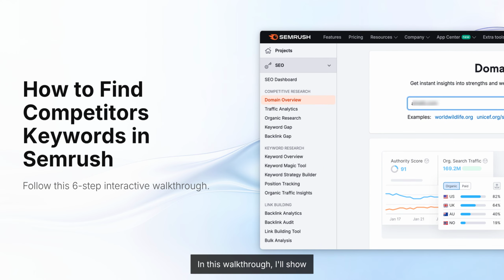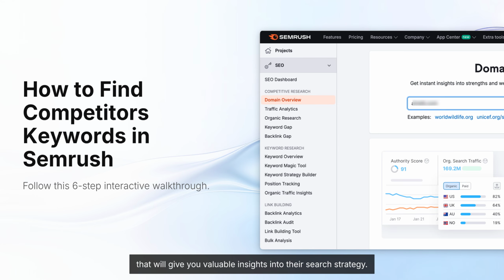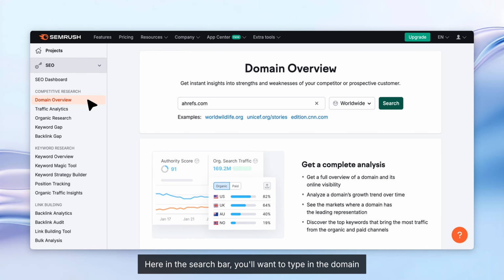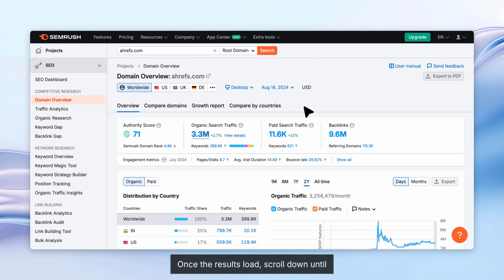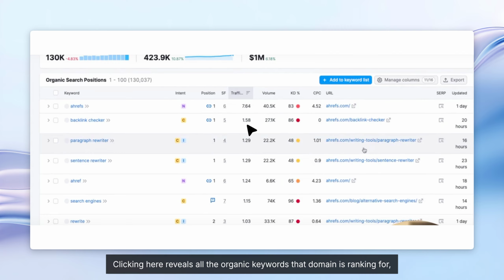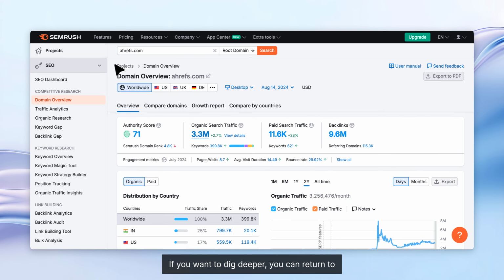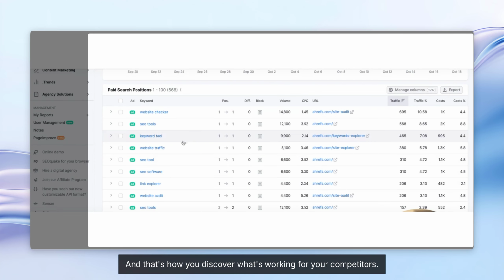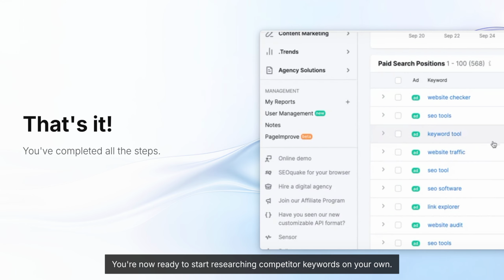How to Find Competitor Keywords in Semrush - Step by Step Tutorial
Learn how to discover your competitors' organic and paid keywords using Semrush's powerful keyword research tools.

In this comprehensive Semrush tutorial, I'll walk you through the exact process of finding competitor keywords using the Domain Overview and Organic Research tools. This keyword analysis technique is essential for improving your SEO strategy and understanding what keywords your competitors are ranking for.

0:00 Navigate to the Domain Overview Tool
0:10 Enter your competitor's domain into the search bar
0:20 Locate the Organic Research section
0:30 Review detailed organic keyword information
0:40 Access Paid Search Traffic data
0:50 Analyze competitor keyword strategies

By the end of this video, you'll know exactly how to use Semrush to conduct thorough competitor keyword research. This competitive analysis will help you identify keyword opportunities, understand your market landscape, and improve your own SEO and PPC campaigns. Whether you're doing competitor analysis for organic search or paid advertising, these Semrush features will give you valuable insights into your competition's keyword strategy.

This tutorial is perfect for digital marketers, SEO professionals, and business owners who want to leverage competitor intelligence to improve their search marketing results. Follow along with these simple steps to unlock powerful keyword data that can transform your content and advertising strategy.